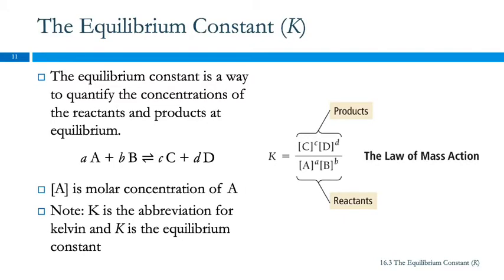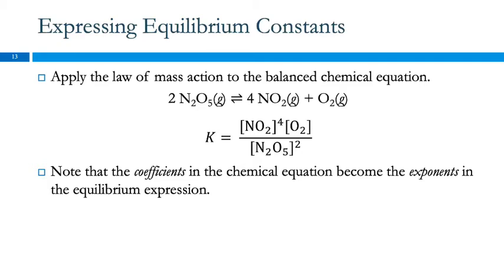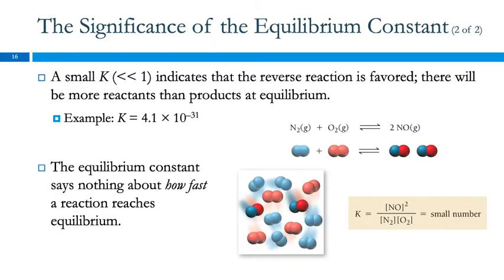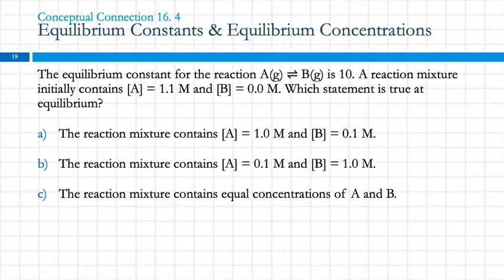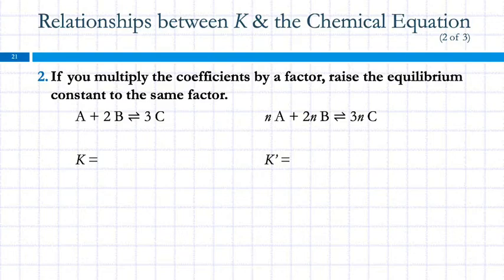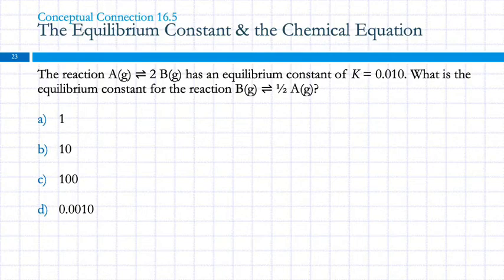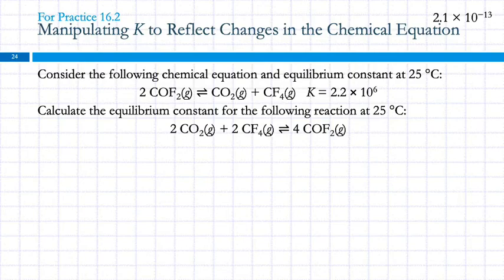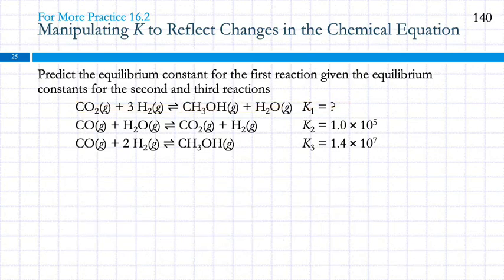16.3 The Equilibrium Constant (K)